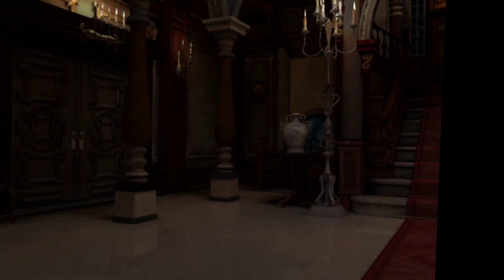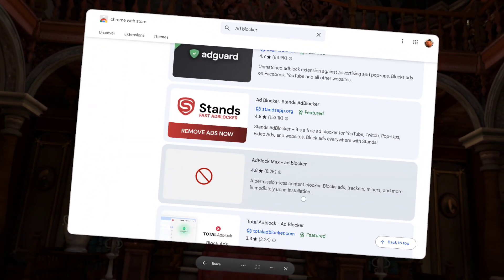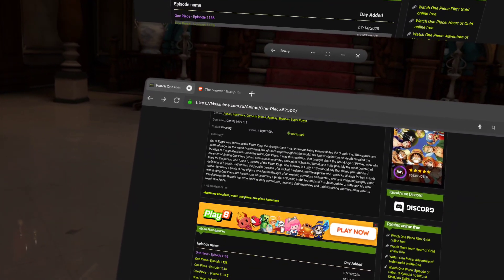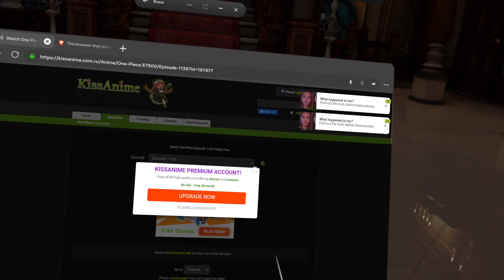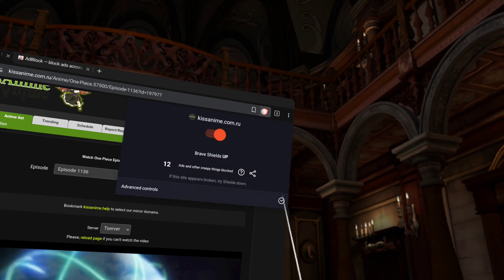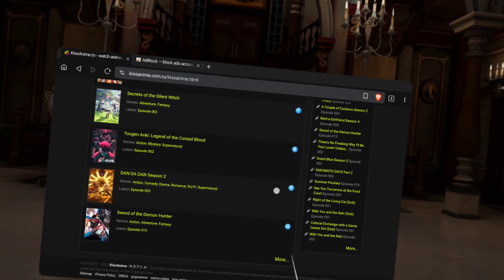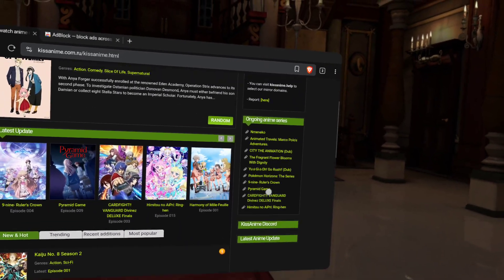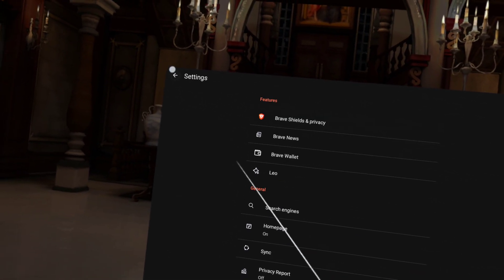Awesome browser for Meta Quest 3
Brave.com and SideQuestvr.com

• The video demonstrates the Brave browser's ad-blocking capabilities and UI customization, particularly on the Meta Quest 3, where the default browser lacks ad-blocking.

• Brave can be installed on Quest 3 via SideQuest.

So I made this video just to show the capability of the browser called Brave.

Not only does it have a very aggressive ad blocker, but you can customize the websites to make them look more like a user interface.

This works on your phone but also works extremely well on the Quest 3, especially since the original browser does not have any ad-blocking extensions.

This already has it built in, and it's ready to go as soon as you install it.

There are a few settings I would change so you don't see the internal ads from the Brave browser, but again, it works fantastically.

I got this browser onto the Meta Quest 3 through SideQuest, downloading the browser (app aka APK) from brave.com to SideQuest to Meta Quest 3.